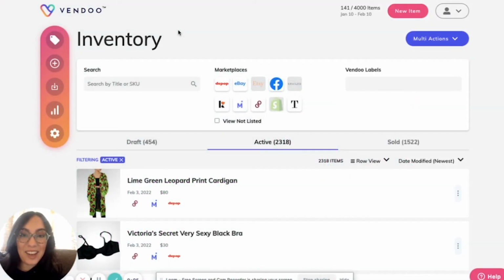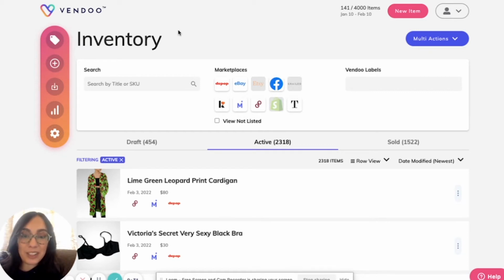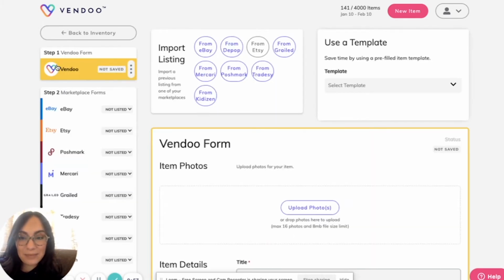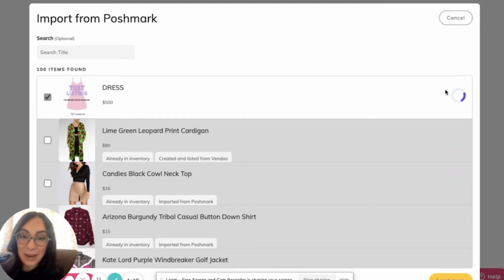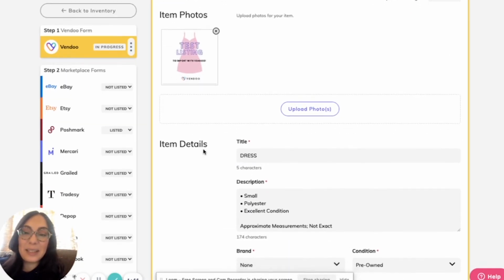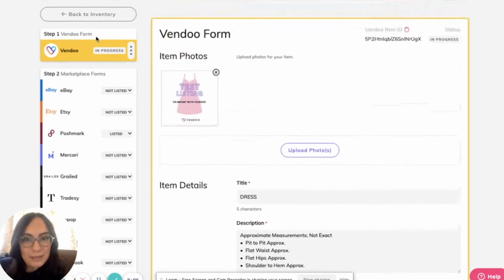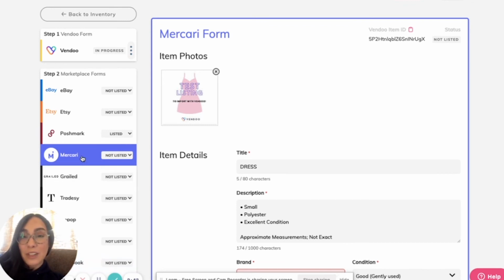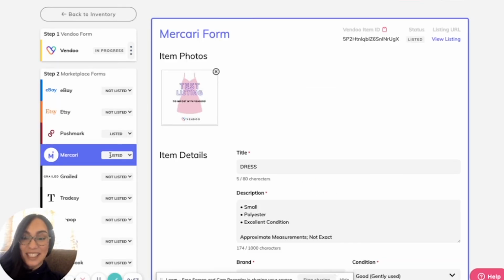How to Import Listings In Vendoo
With Vendoo, you can import your existing inventory from the marketplaces where it is listed. You can sync your closet on the Import screen for bulk importing from marketplaces including eBay, Poshmark, Etsy, Mercari, Grailed, Depop, Kidizen, Tradesy, and more!

Once you import your inventory to Vendoo, you can crosslist, delist and relist, mark items as sold, and enjoy Vendoo’s inventory management, revenue and profit-tracking, and reseller analytics!

About Vendoo: Vendoo is a crossposting app that helps you scale your reselling business and increase your sales by allowing you to crosspost on multiple marketplaces such as eBay, Poshmark, Facebook Marketplace, Etsy, Mercari, Grailed, Depop, Kidizen, Tradesy and Shopify with just a few clicks. Vendoo also provides reseller book-keeping and inventory management, revenue and profit-tracking, and reseller business analytics.